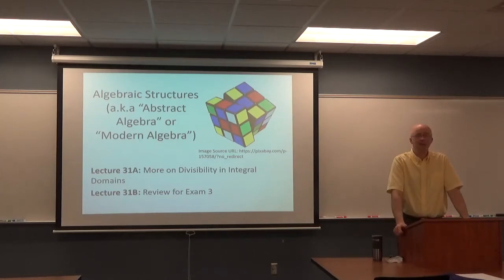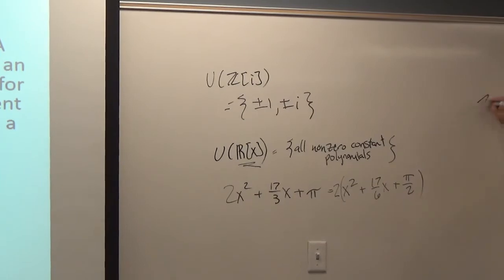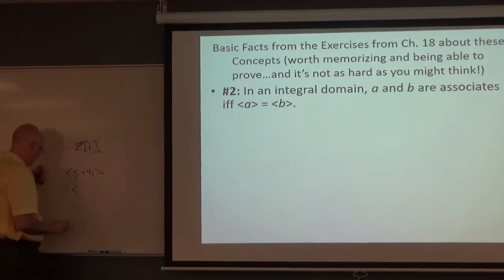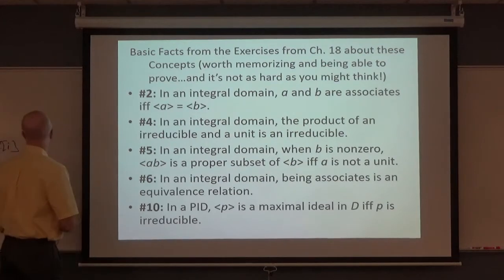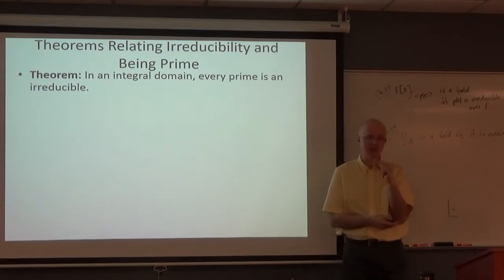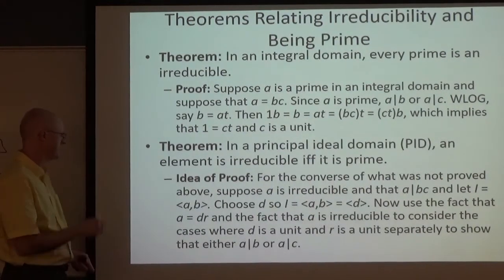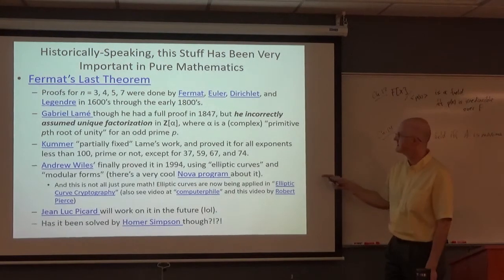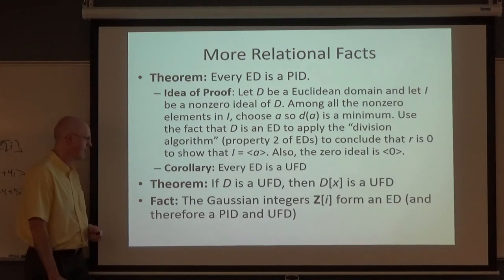Abstract Alg, Lec 31A: Review Special Integral Domains: UFDs, PIDs, EDs (also Irreducibles, Primes)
Review facts about divisibility and factorization in integral domains.

Abstract Algebra, Lecture 31A.

(0:00) Announcements.
(1:15) Lecture plan.
(1:51) Associates, irreducibles, and primes.
(9:12) Basic facts about the relationships between these concepts and with principal ideals.
(17:31) The ring (integral domain) of Z with sqrt(d) adjoined, along with the norm of an element and its properties.
(20:33) In an integral domain, every prime is irreducible (along with its proof).
(24:00) In a principal ideal domain (PID), an element is irreducible if and only if it is prime (and an outline of its proof).
(27:07) Unique factorization domain definition (UFD), every PID is a UFD, if F is a field, then F[x] is a UFD, Z[x] is a UFD but not a PID.
(31:30) Euclidean domain definition and properties (every ED is a PID, every ED is a UFD, if D is a UFD, then D[x] is a UFD, Z[i] is an ED).